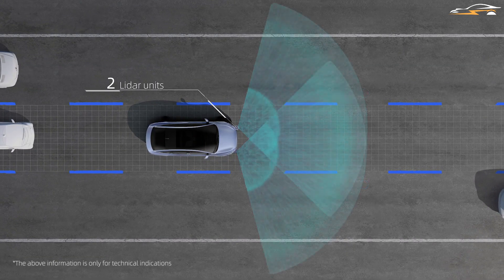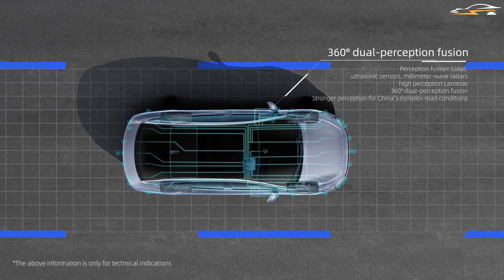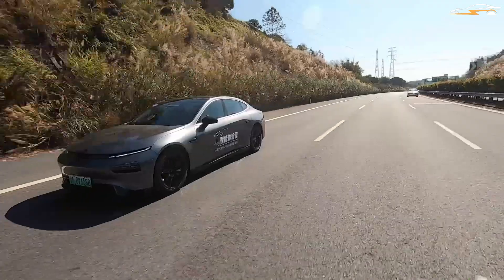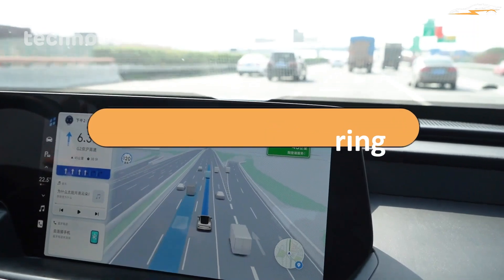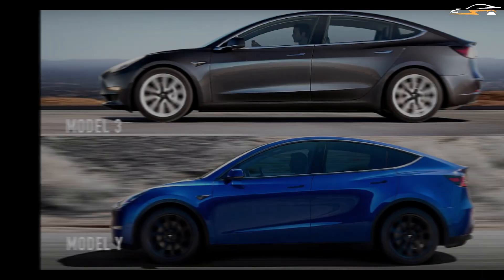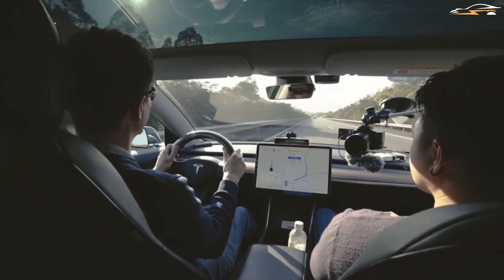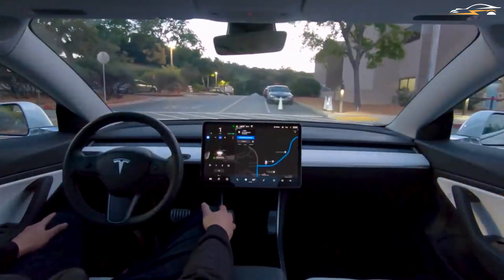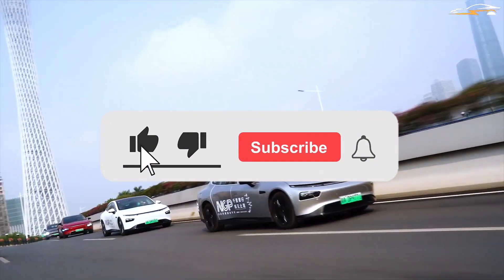Tesla FSD vs Xpeng Xpilot 3.5 - Which is THE BEST Autonomous driving!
Most automakers are trying to perfect their continuously autonomous driving systems. Caddilac, Xpeng, and Tesla are among the top companies that have a credible autonomous driving system. Xpilot 3.5 is the latest version by Xpeng. Tesla is known for its famous FSD.
These two are the hottest autonomous driving systems in the market and there are solid reasons behind this. Today we’re zooming in on these two self-driving systems!
Timecodes
0:00 Intro
0:50 What is speed offering?
1:59 Tesla Navigation on autopilot (NOA)
2:36 Decision making
3:14 One hand vs two-hand
3:55 Jerkiness of steering
4:18 Lane changing
4:38 Graphical interface
5:20 Traffic cone recognition
5:44 Highway road changing
6:00 Speed limit coherence
6:40 Smooth Braking
6:59 Punishment Alerts
7:26 Big curves
7:55 Heavy Traffic Handling
8:17 Wrap up